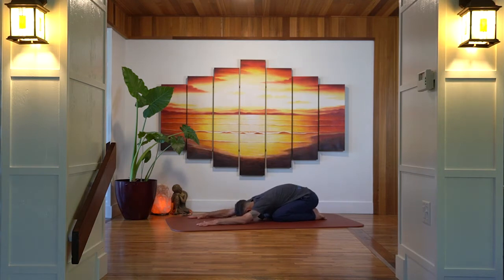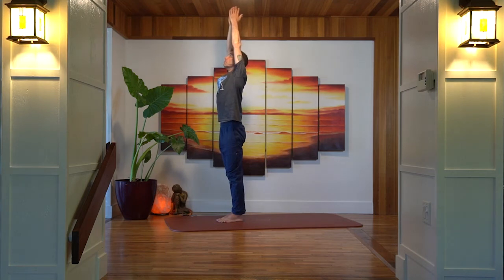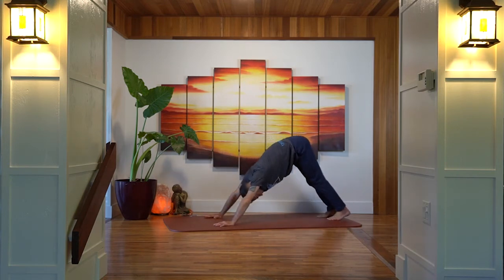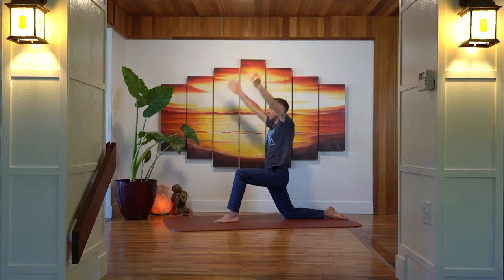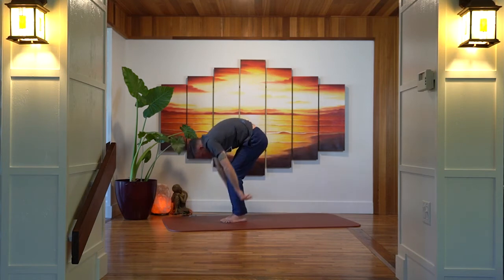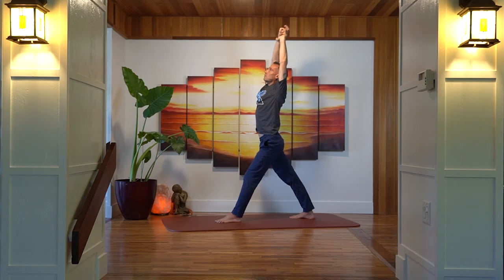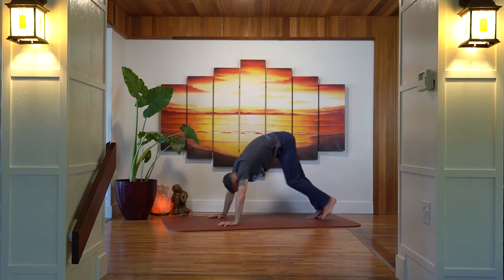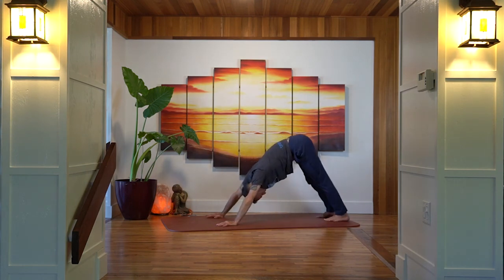BREATHWORK -15 MIN YOGA FLOW